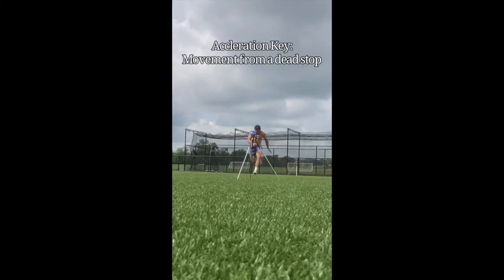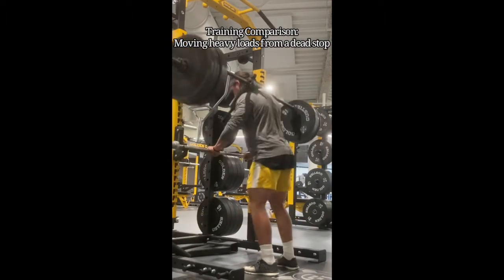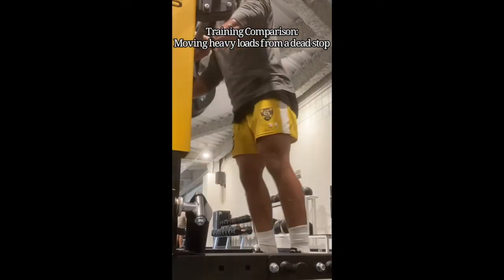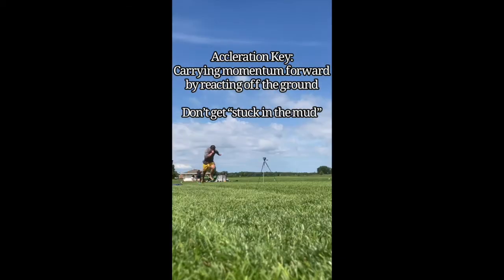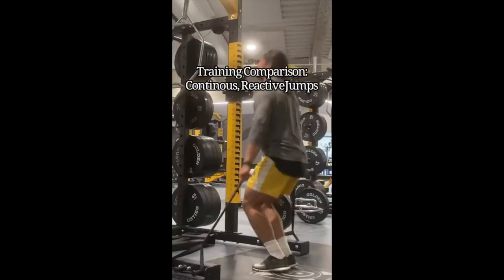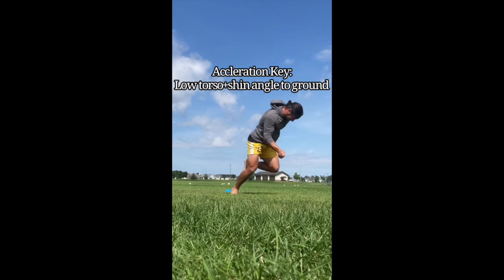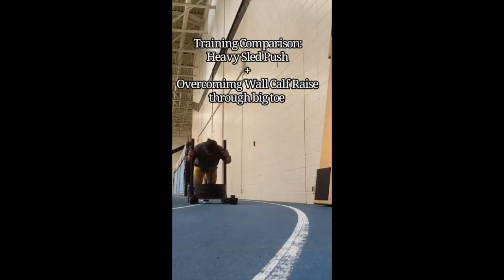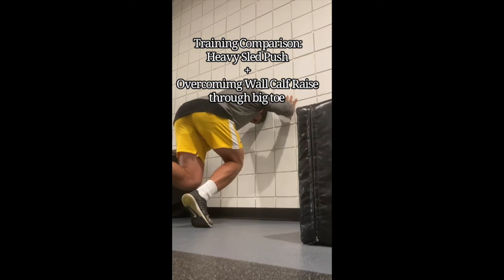Sprinting Acceleration Training Concepts